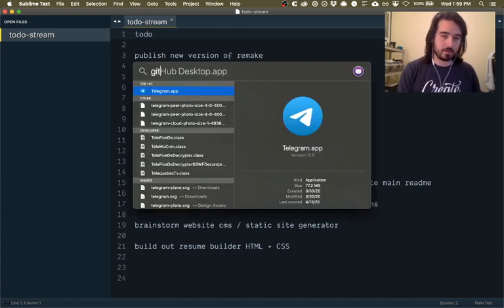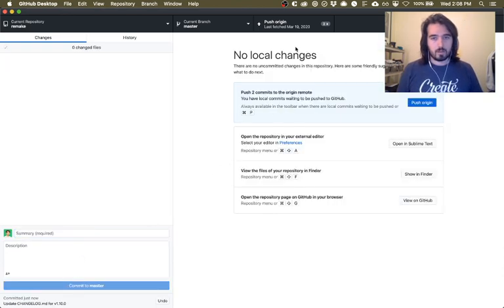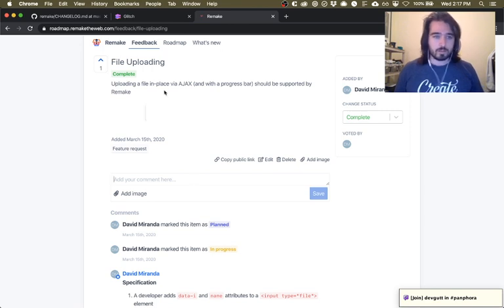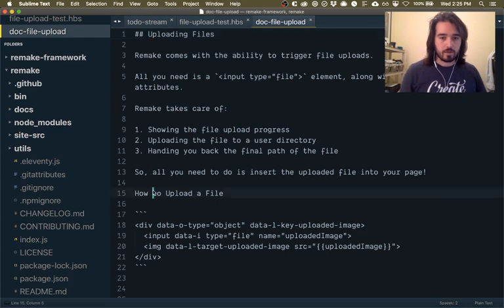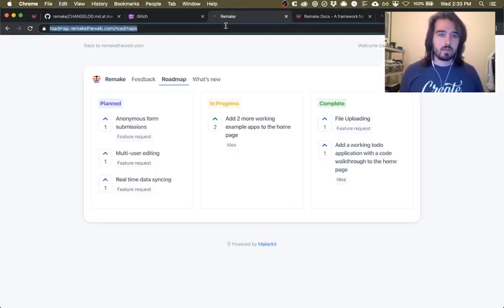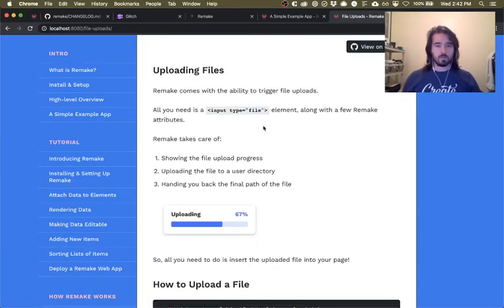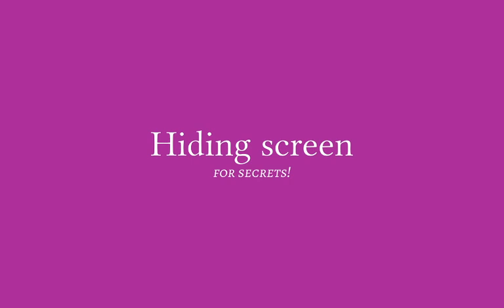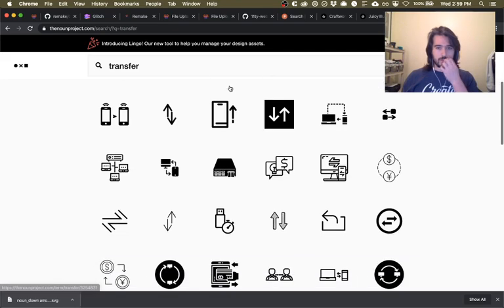Working on Remake, a way to make editable websites with only HTML (4.15.20)